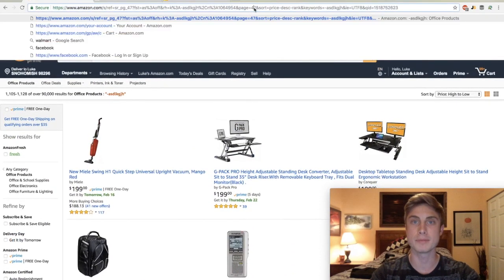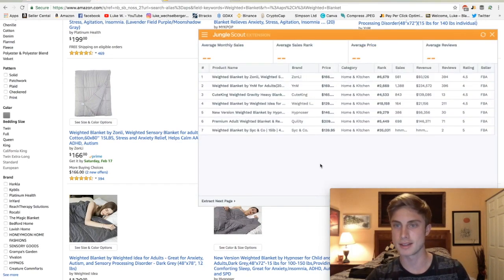Finding High Margin Products for HUGE Profits | All Amazon FBA